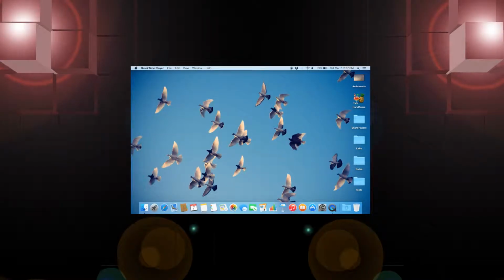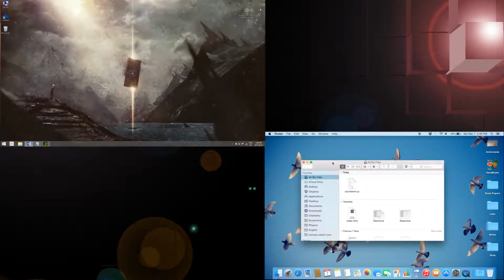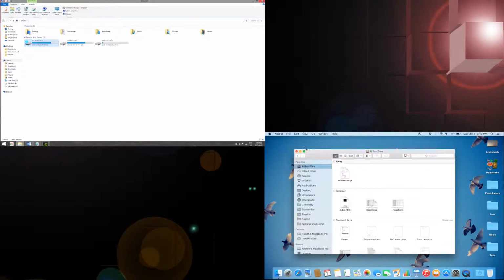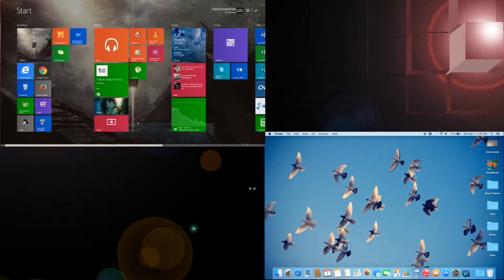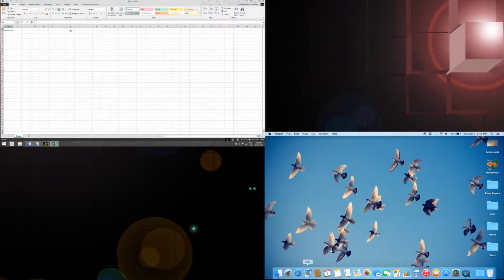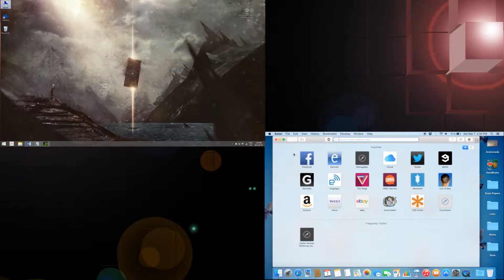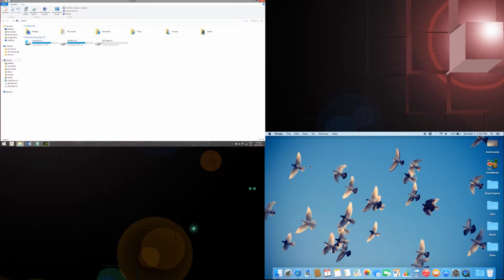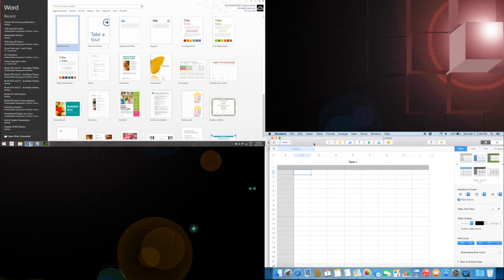Switching from PC to Mac - What you need to know! Part 1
This is a guide is for those who have decided to move from the PC windows platform to a Mac platform. Worry no more as this guide will show you how to switch over to team apple. Note: don't start flame wars both platforms are great!